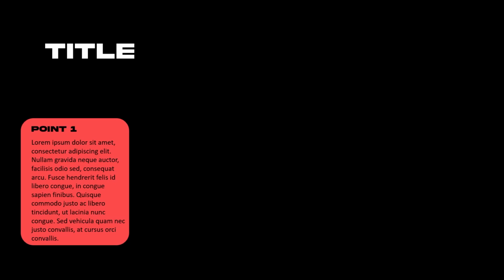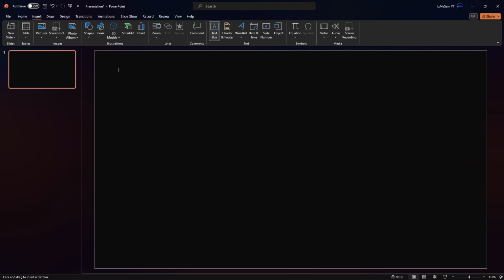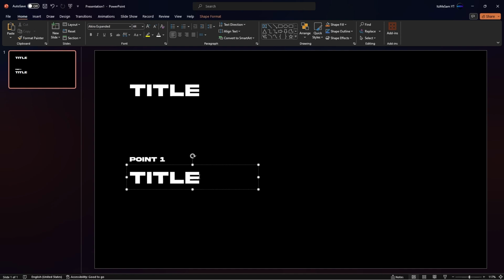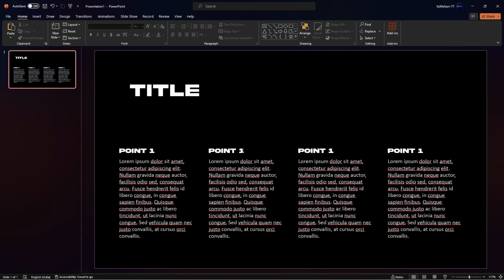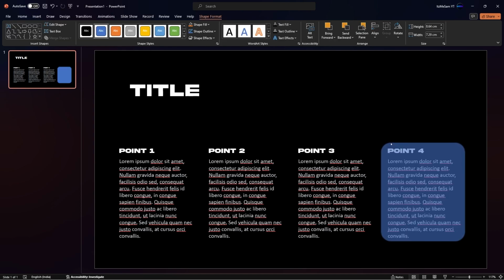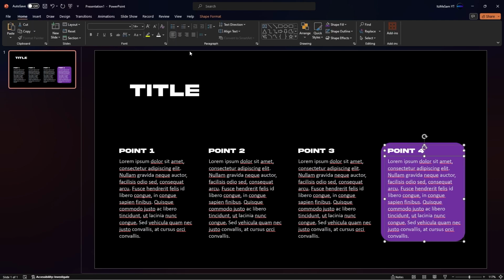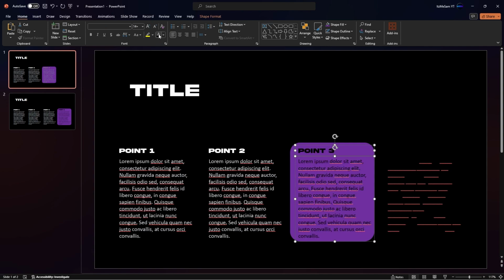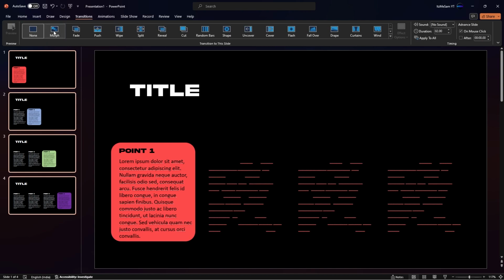How YOU can make this SLIDING SHAPE TRANSITION in POWERPOINT!powerpoint